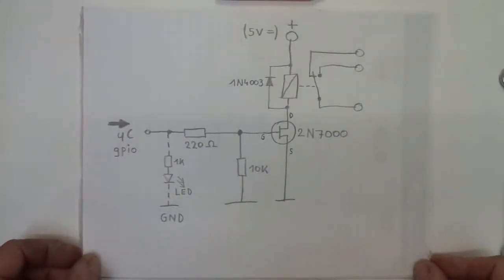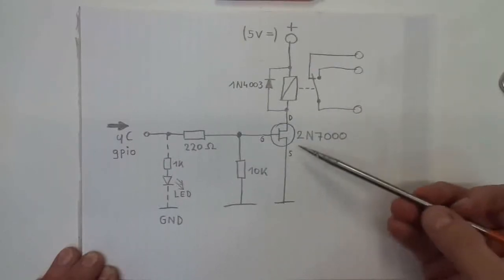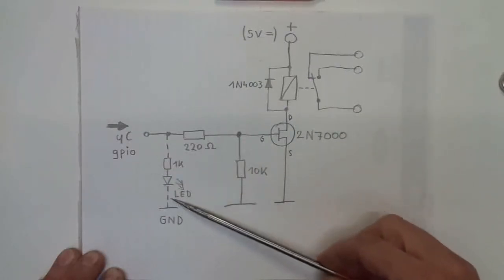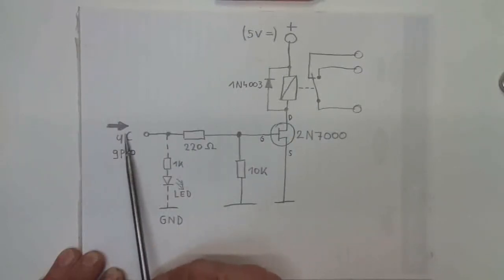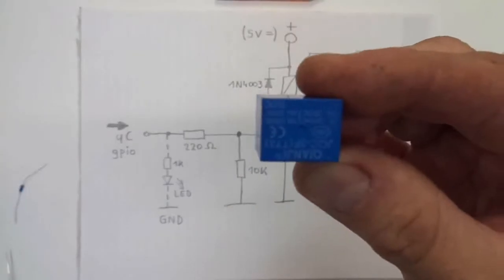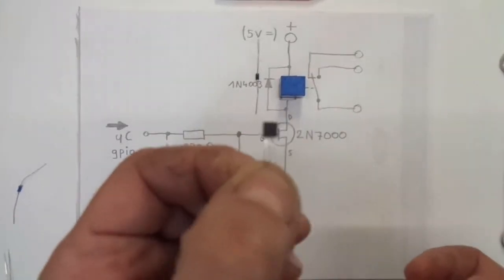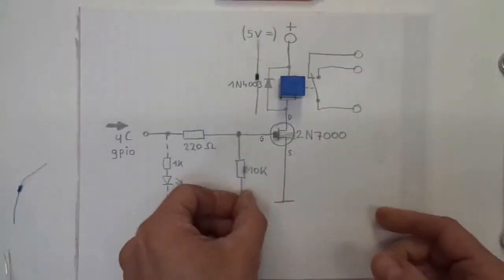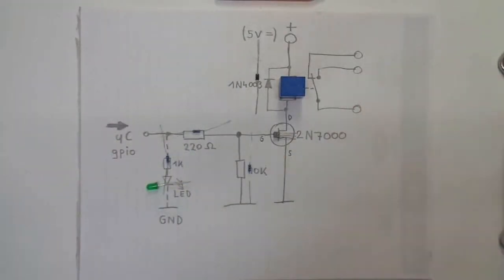Arduino Relais shield DIY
Here is the way, how i usually build my DIY Relais shields for Microcontroller applications..